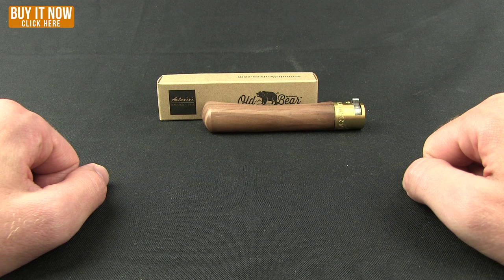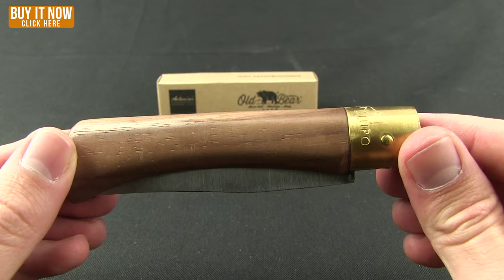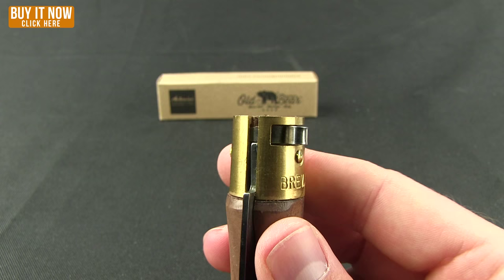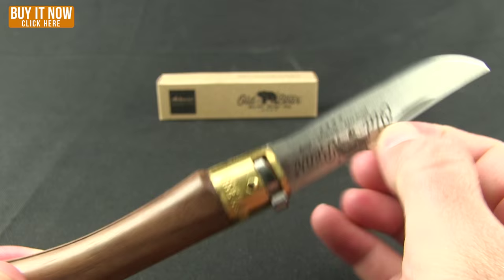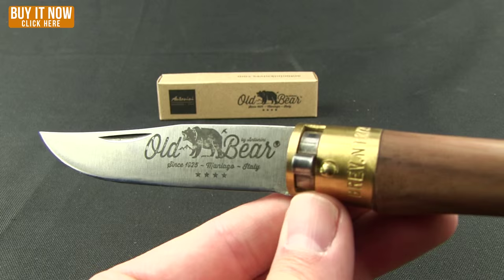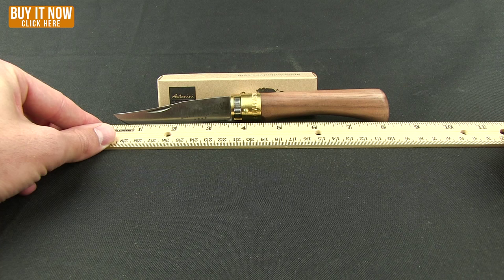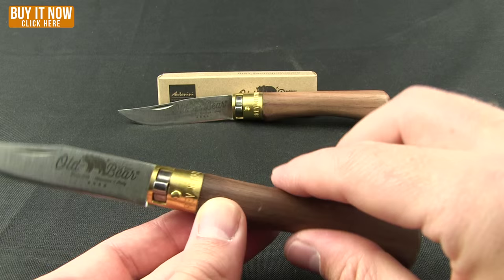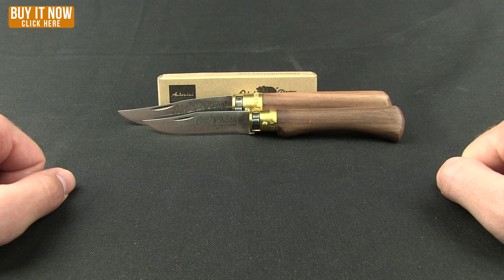Antonini Knives Old Bear Overview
The Old Bear folding knife by Antonini features handmade craftsmenship and an innovative design. It is equipped with a walnut wood handle and a 420 stainless steel blade in a clip point style. The hand-sharpened blade has a flat grind and a plain edge. It is locked in place with Old Bear's patented No-Return safety ring, which slides to lock the blade in the open or closed position. The Old Bear folding knife has a simple and lightweight design that is ideal for hiking, camping, or outdoor use.